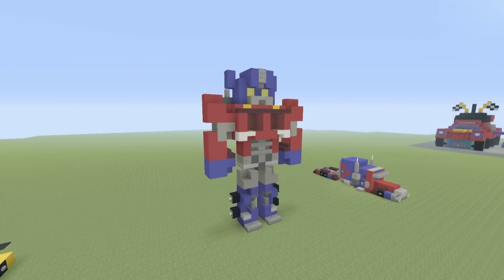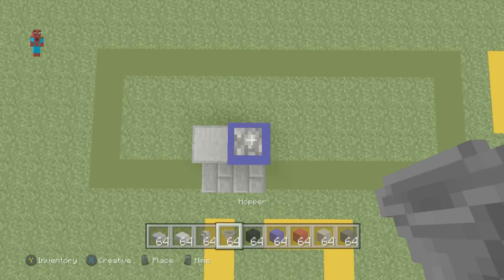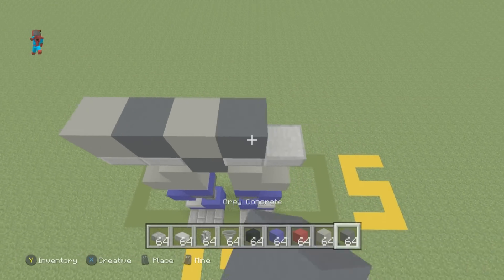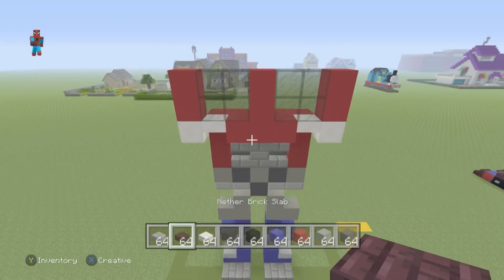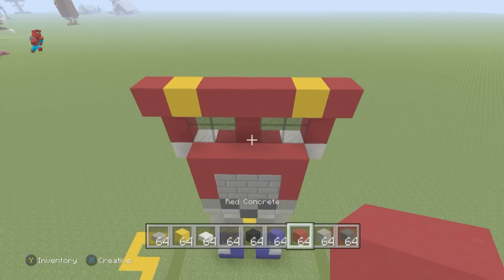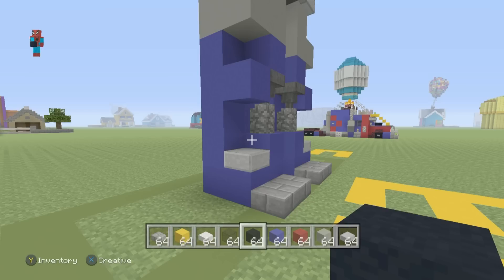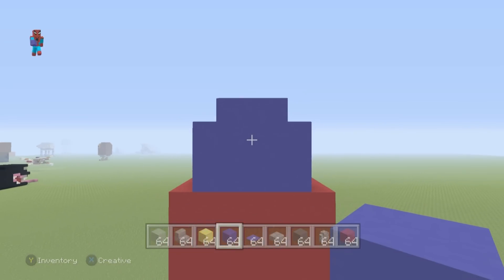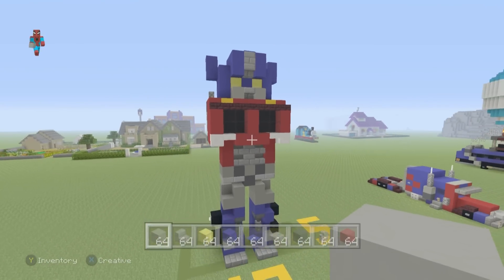Minecraft Tutorial: How To Make Optimus Prime In Minecraft "Transformers"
Bumblebee (2018)
In this video i show you how to make optimus prime in minecraft! this is the robot version of optimus however i have also designed the truck version if you guys want to check that out have a look in the playlist below! :)